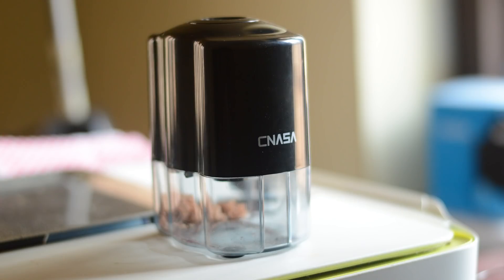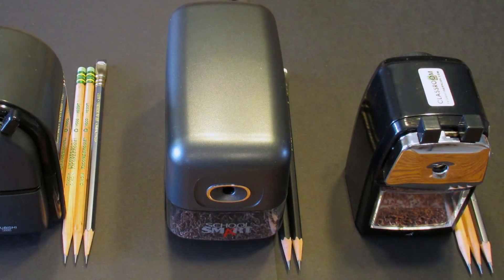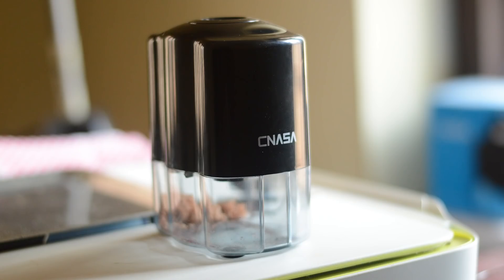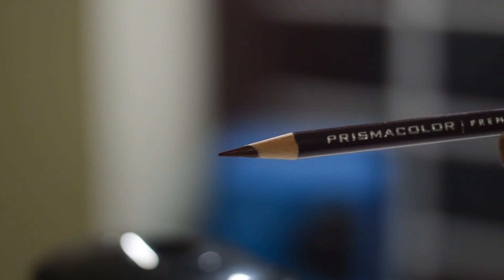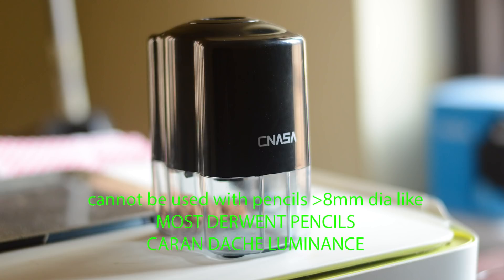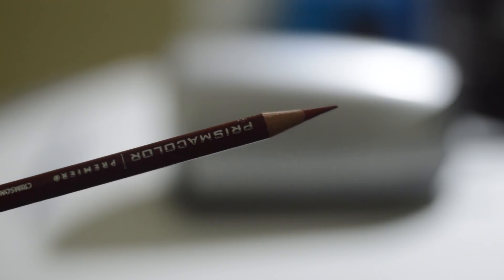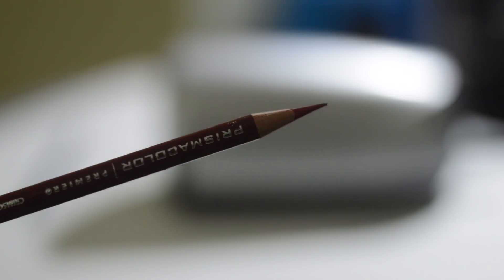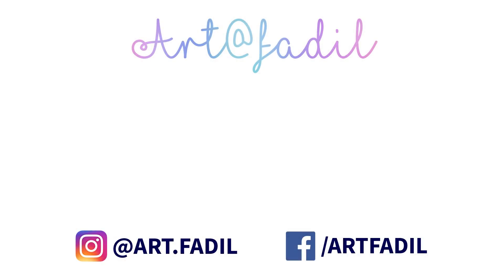NEVER SEEN A SHARPENER LIKE THIS BEFORE!! CNASA electric pencil sharpener review.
You can purchase these  sharpeners from here --

Model 1

Model 2

In a previous video i have mentioned how i sharpen my delicate prismacolor pencils. I use sharpeners with helical blades to reduce the breakage to a minimum. I usually use manual sharpeners because i couldnt get any electric sharpeners here in India. But fortunately people from CNASA approached me and gave me some review samples. So i thought i would share my experience with these sharpeners. See you soon with another art video.